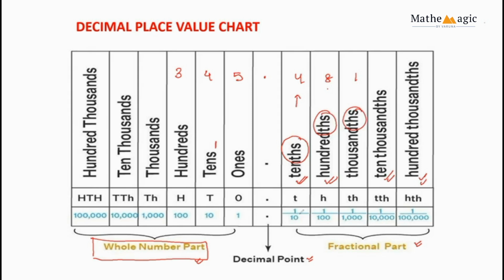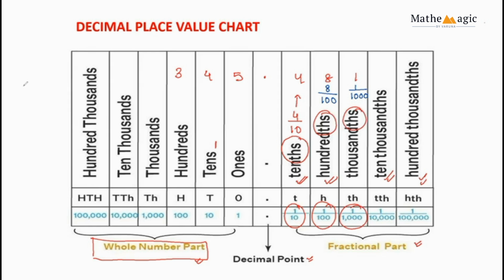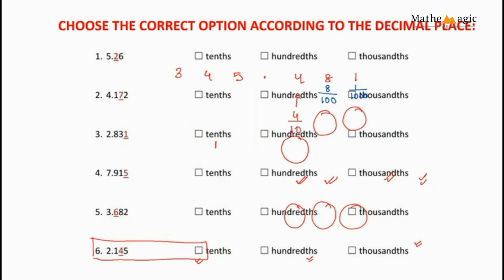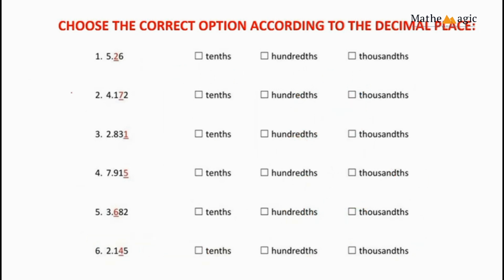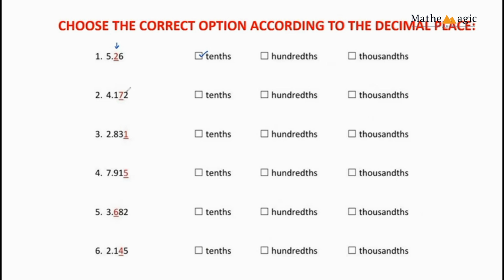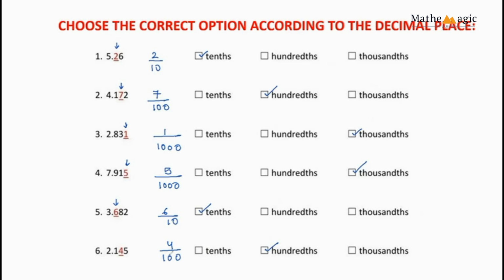🧠 “Decimal Places Made EASY!”👇 Chart + Quiz Inside !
Learn decimals the fun and easy way!
In this video, we break down the Decimal Place Value Chart and help you clearly understand the difference between tenths, hundredths, and thousandths.
💡 Then test your understanding with a short quiz to identify the correct decimal places in numbers.

📚 Perfect for students learning decimals, teachers, or anyone brushing up on math basics!